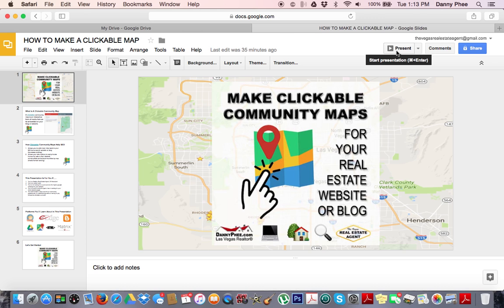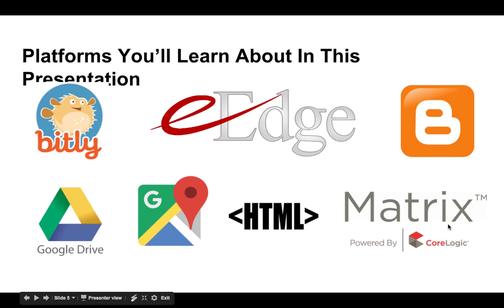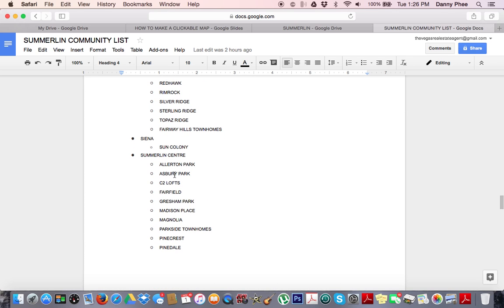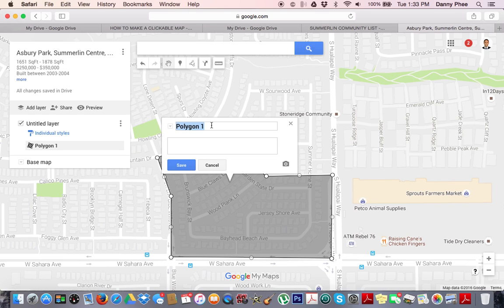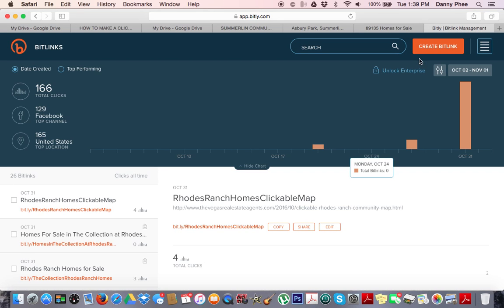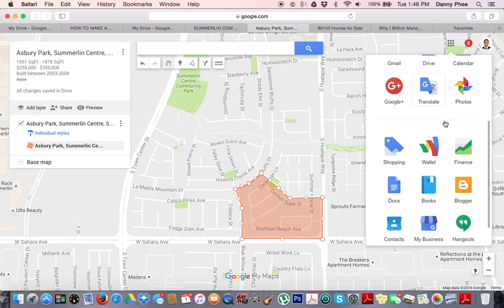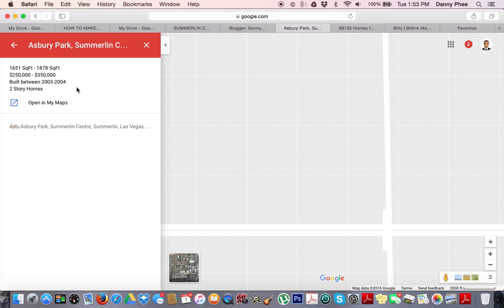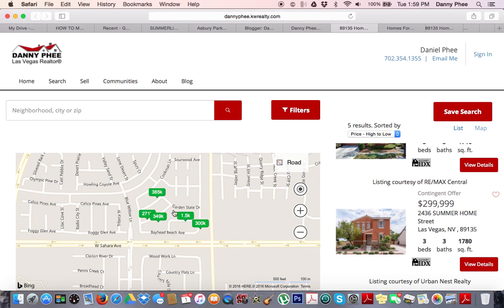How To Make A Clickable Map For Your Real Estate Website or Blog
Learn how to make a clickable community map like this one - for your real estate website or blog. These free-to-make and easy-to-use interactive & clickable map tools for your website or blog -- makes it easier for your home buyers and sellers to search for homes by specific communities and neighborhood! These clickable maps will help drive traffic back to your home search website and this video training is FREE (click the play button on the video below)!

Home sellers and buyers will love this tool when they're using an iPhone or Android to try and find community specific homes for sale too because these maps automatically adjust in size based on the device the home sellers and buyers are using!

Danny Phee is a Las Vegas Realtor with Keller Williams Realty Las Vegas who became a top 10% producer in of all of Keller Williams, Inc (the largest real estate company in the world) in just 2 years. One of the main reasons for his success has been his ability to harness the power of the internet and social media marketing. Danny Phee chose to hone in on the internet marketing approach to his real estate business because he wanted to compel and attract people who wanted to work with him to help them sell or buy Las Vegas homes and commercial property; as opposed to chasing them down and trying to convince them to work with him.

Mr. Phee has a passion for internet and social media marketing and loves sharing how he applied his knowledge to the real estate industry so other agents can start implementing these techniques to grow their business as well!

Please Like, Comment, and Share if you found this info valuable and also press the RED SUBSCRIBE button to get notified when Danny adds more valuable real estate training videos to this channel.